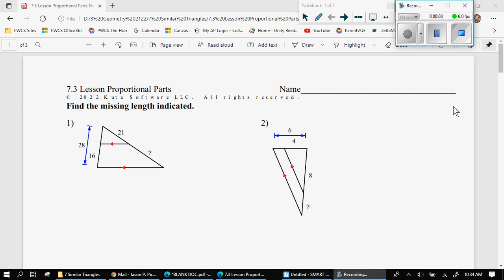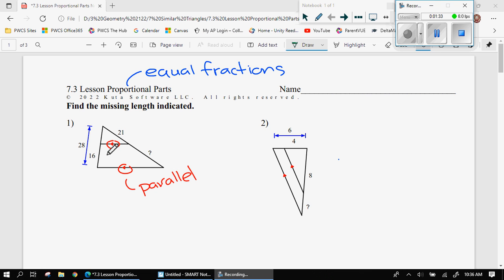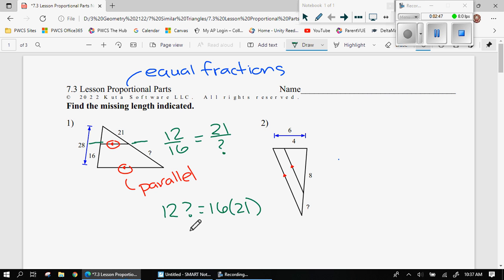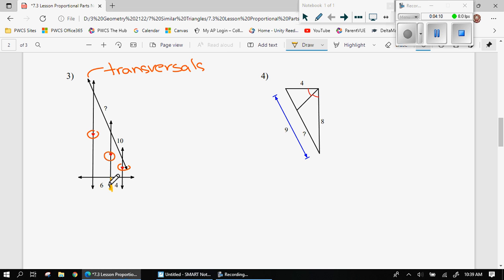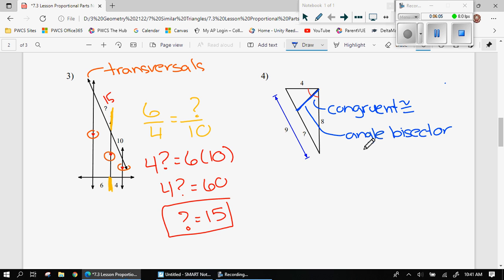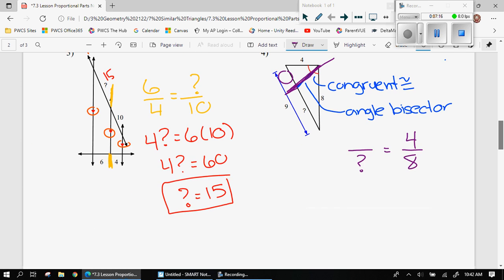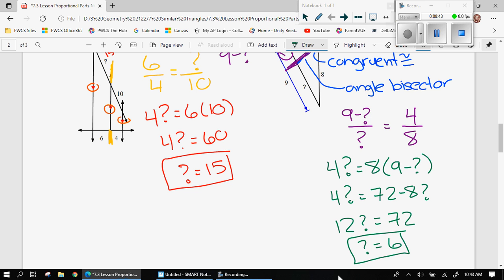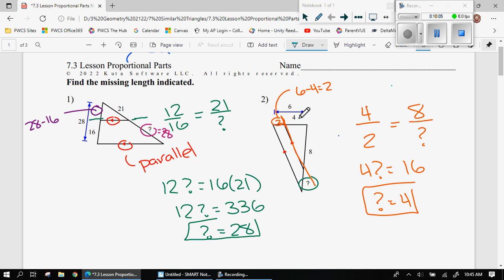7 3 Lesson Proportional Parts